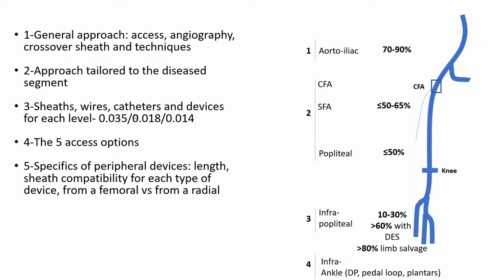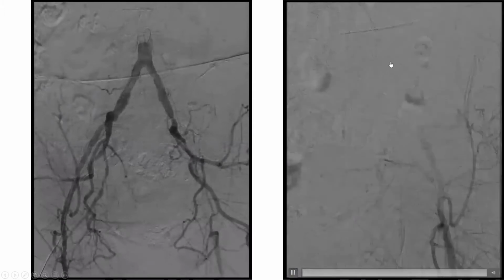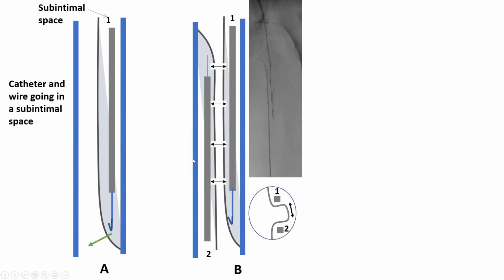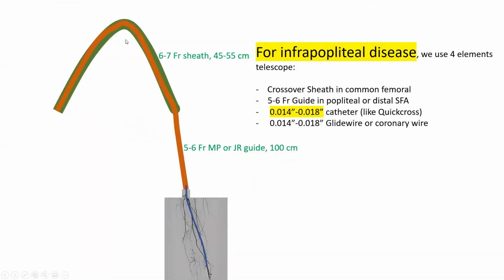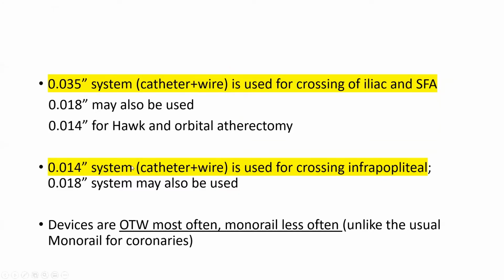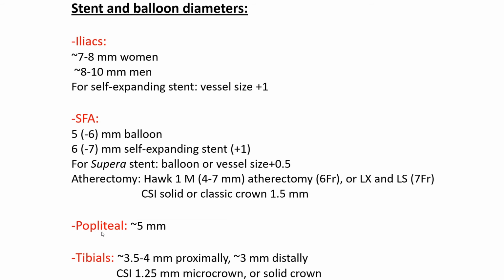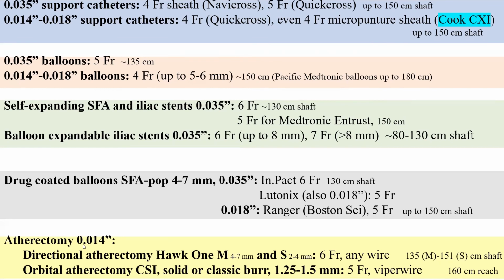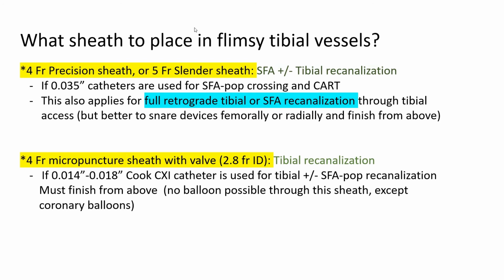Lower extremity PAD interventions: General approach, techniques, and devices- Elias Hanna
0:00 General access strategy and femoral crossover. Complex aortoiliac bifurcation tips. Imaging tips +illustrations of iliac and SFA occlusions
21:18 General interventional steps for: SFA (21:18), external iliac (27:48), common iliac (29:05), iliac CTOs (30:54), and infrapopliteal (37:24).
Infrapopliteal and foot anatomy (42:52), telescope techniques, CART and combined antegrade-retrograde tips
50:57 General tools, devices, and device diameters for treating every PAD segment.
1:03:40 Tibial access tips and the 5 different potential accesses and access combinations
1:11:55 Important slides summarizing the devices available for 0.035", 0.014", 0.018" systems, through which sheath sizes, and at what shaft lengths
Femoral access vs radial access devices. Importance of shaft length
1:23:29 Questions: tibial access sheath vs sheathless. Tibial hemostasis.